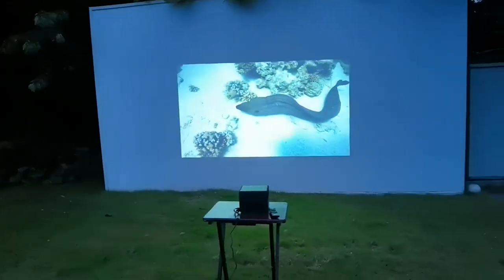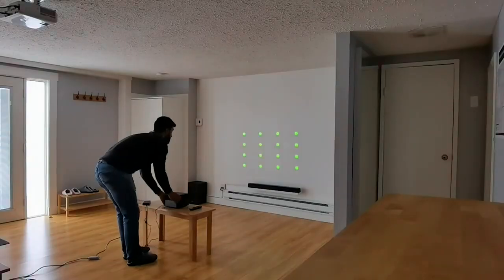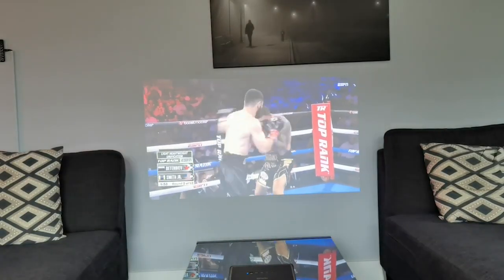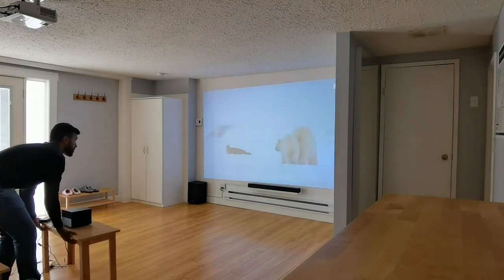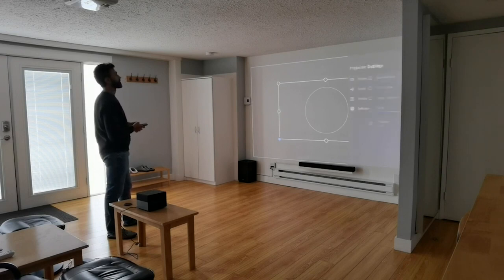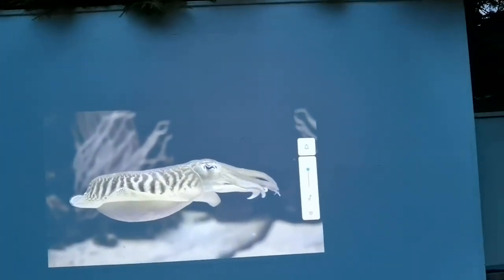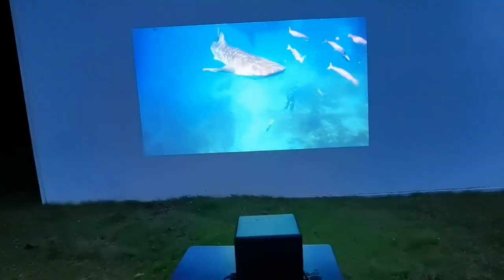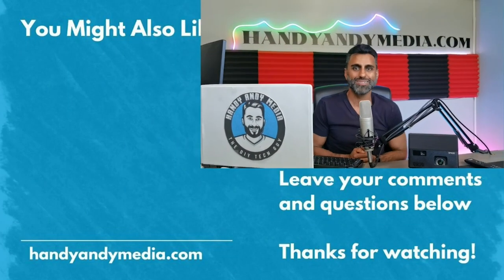Epson EpiqVision Mini EF 12 Laser Projector Review - 1080p Laser Projector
My Review of the EpiqVision Mini EF12 Laser Projector from Epson.

Main Features:
- bulb 1,000 lumens
- Full HD 1920 x1080 that can project up to 150 inches
- Up to 20,000 hrs lamp life
- 2 HDMI ports
- built on Android TV with YouTube button on the remote
- built-in Chromecast
- Google Assist
- Yamaha integrated speaker

Amazon Epson EpiqVision Mini EF 12 Smart Streaming Projector: